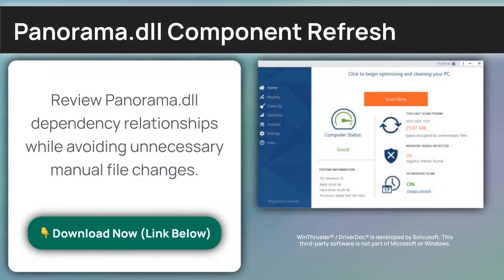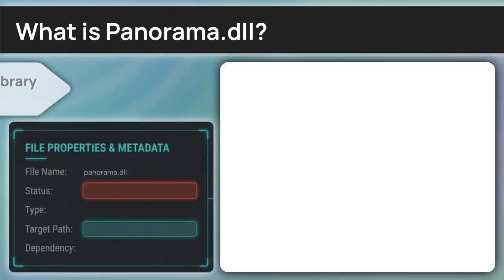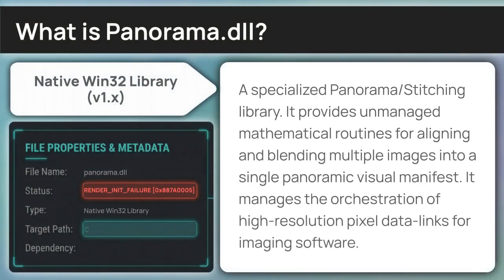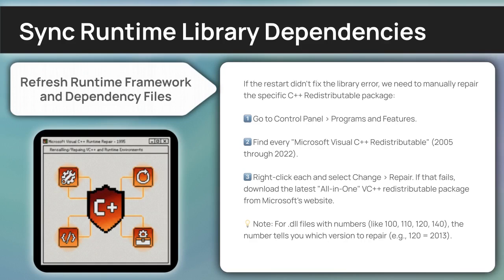Fix panorama.dll Image!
Panorama.dll: Proven Method to Repair Missing or Corrupt DLL Error Messages in Localized Multimedia Logic. 🛠️⚙️ More details about an optional maintenance utility can be found

Did a 'Panorama.dll not found' message appear unexpectedly? This often happens when required components were not installed correctly or were removed.

What is Panorama.dll? A specialized Panorama/Stitching library. It provides unmanaged mathematical routines for aligning and blending multiple images into a single panoramic visual manifest. It manages the orchestration of high-resolution pixel data-links for imaging software.

Panorama.dll is classified as a Native Win32 Library DLL using the Native Win32 Library interface in Localized multimedia logic. In the following steps, I’ll demonstrate standard troubleshooting procedures that may help restore normal operation.

▶ What We'll Cover:

- Check the panorama.dll technical specs
- Resolving missing panorama.dll dependency files

Timestamps:

00:00 - panorama.dll Missing Error Fix Windows 10/11
00:19 - What Does panorama.dll Do and Why Is It Missing
00:43 - Reinstall Program to Restore panorama.dll
01:03 - Restart PC to Load panorama.dll Correctly
01:21 - Repair Microsoft Visual C++ Redistributable
02:06 - Avoid DLL Download Scams for panorama.dll